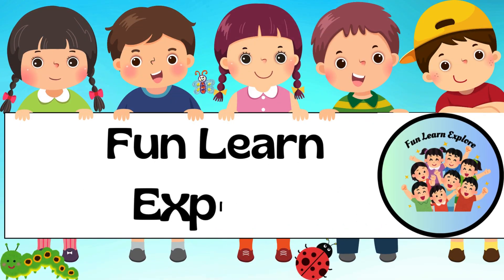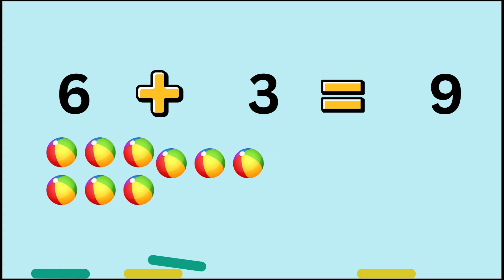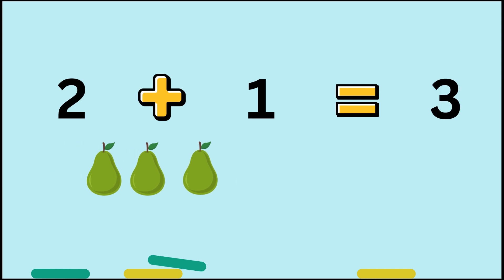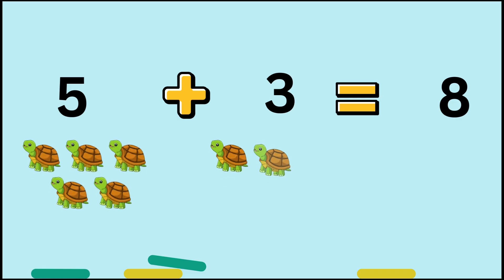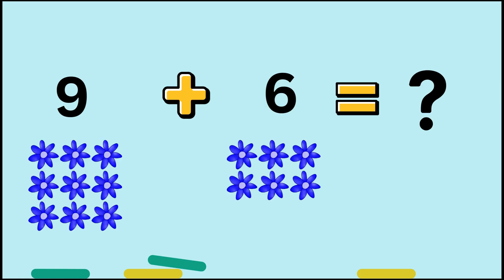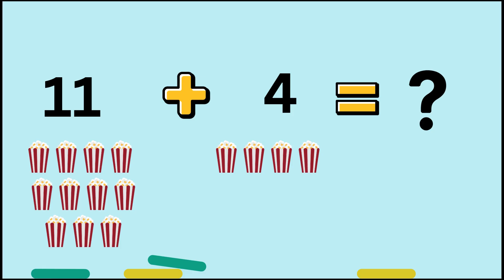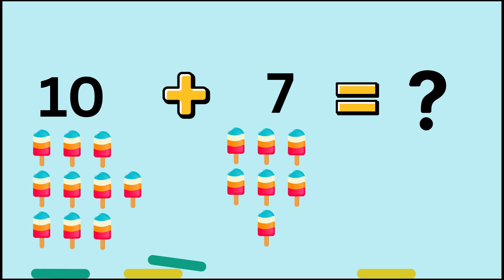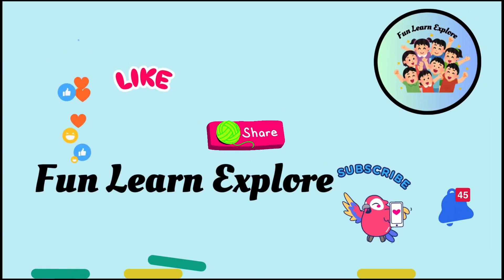Addition up to 20 | Addition Concept for kindergarten & Year1 | Mathematics | Fun Learn Explore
Addition means putting numbers together to find out how many you have in total. It’s like when you have 3 apples 🍎 and someone gives you 2 more, now you have 5 apples!

Let’s learn how to add numbers up to 20. That means our answers will be between 0 and 20. additionforkids KindergartenMath year1 CountingFun LearnToCount KidsEducation HomeschoolMath EducationalVideo YouTubeKids educational videos for kindergartners